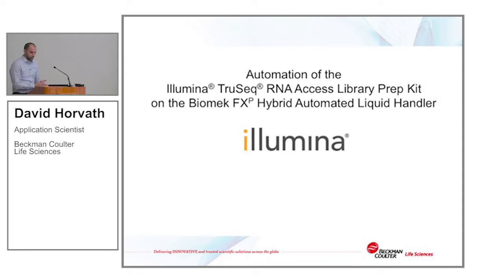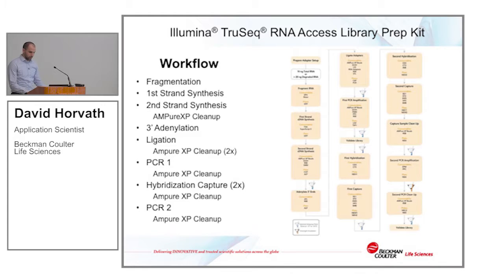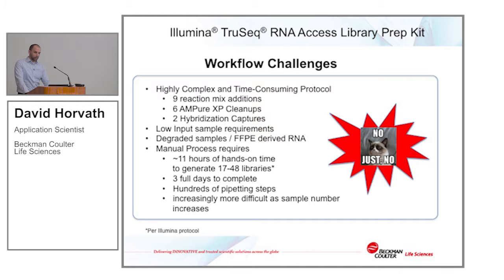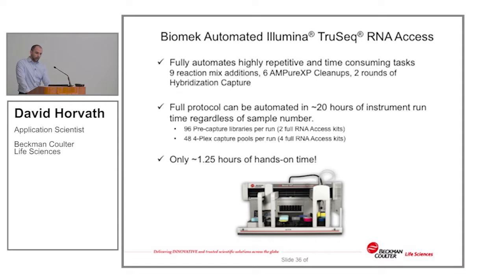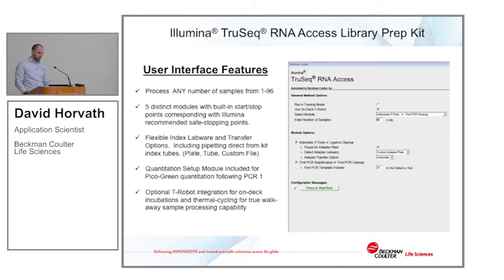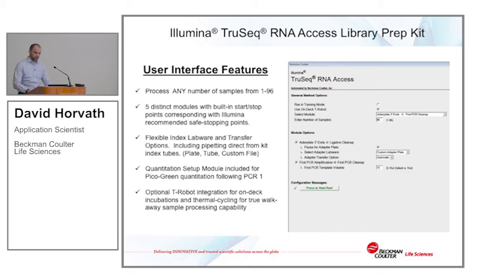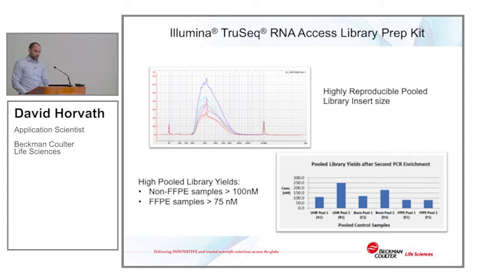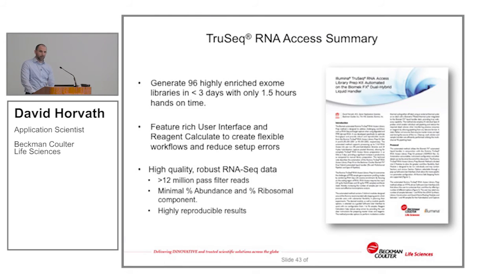Chapter 3: Illumina TruSeq RNA Access Automated on the Biomek FXp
Mission Possible Webinar Series - Automating NGS Sample Prep for Challenging Samples and Niche Applications